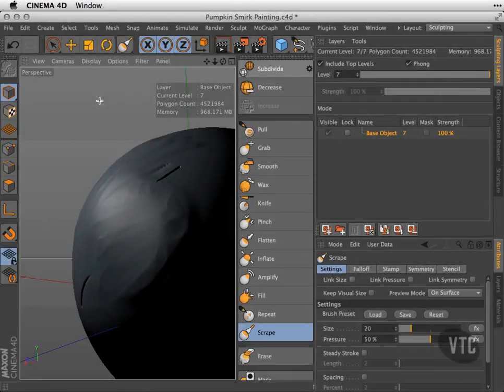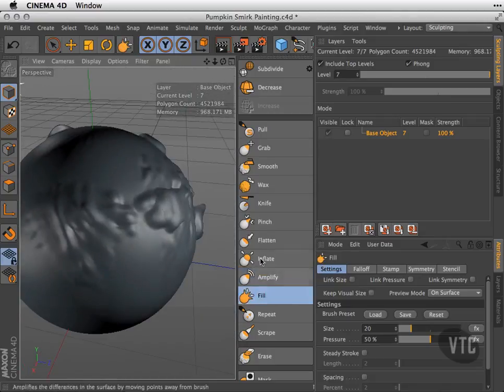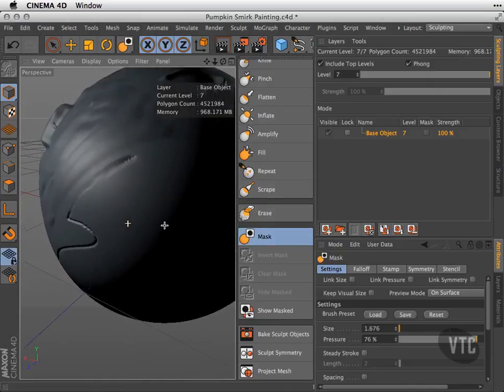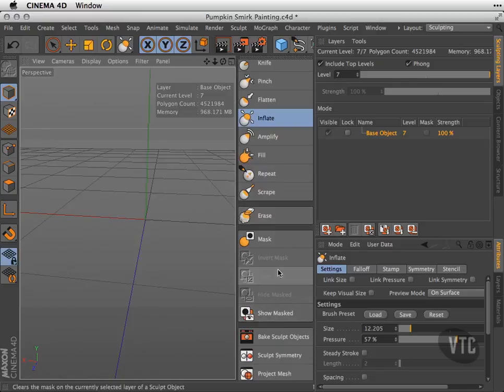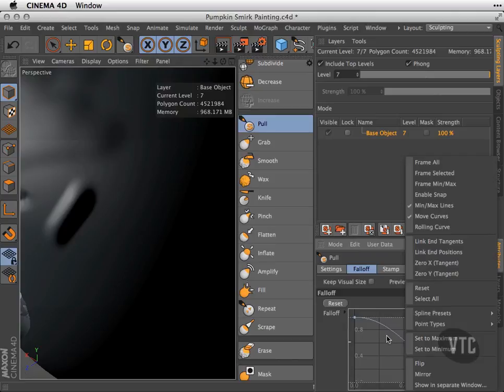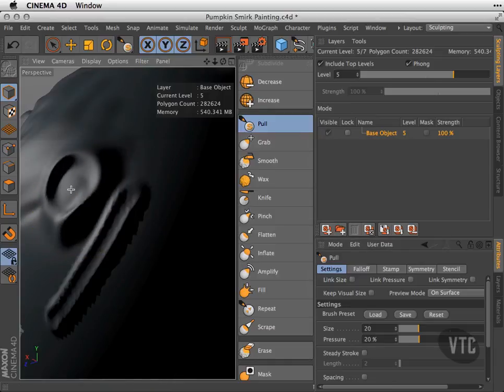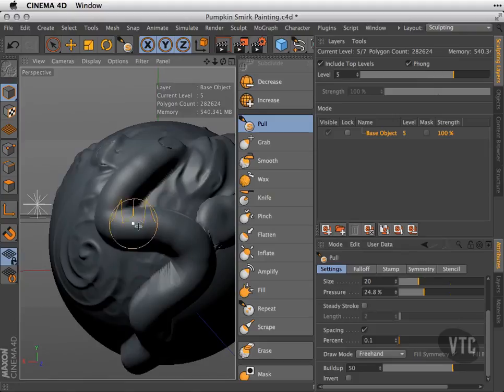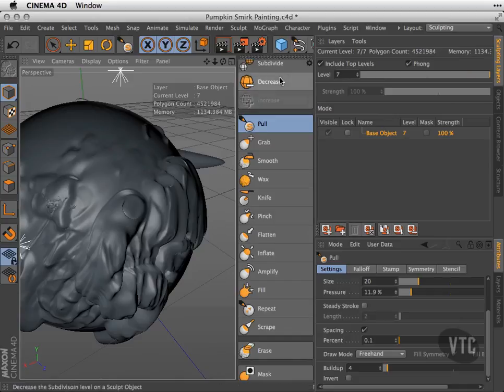0902 Sculpting Tools pt 2